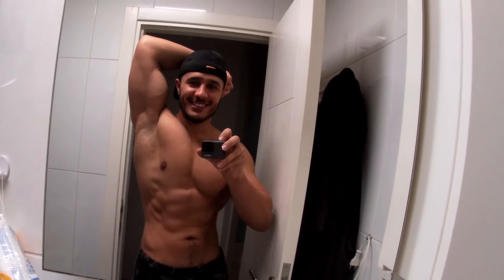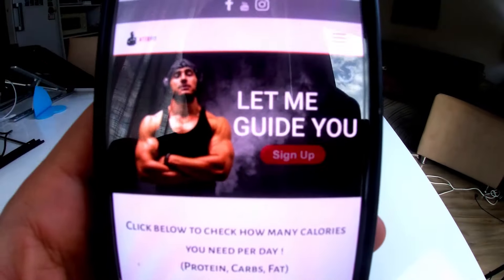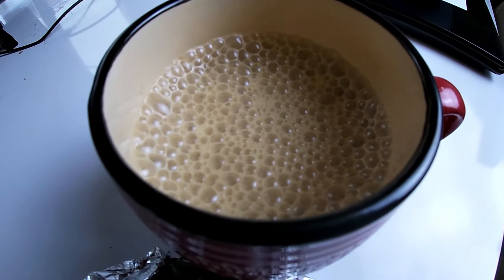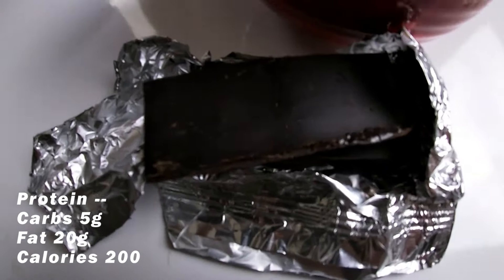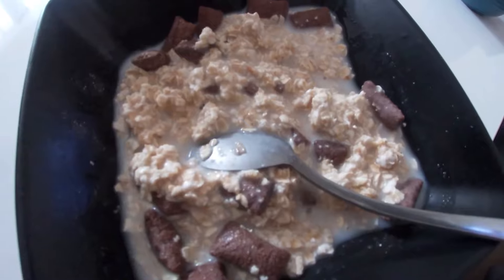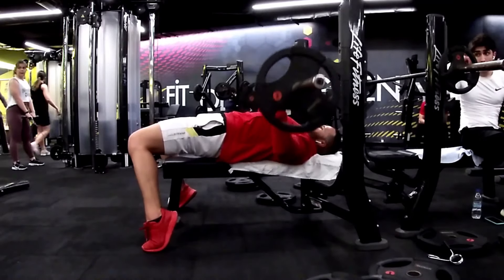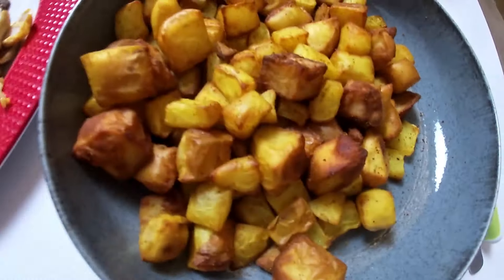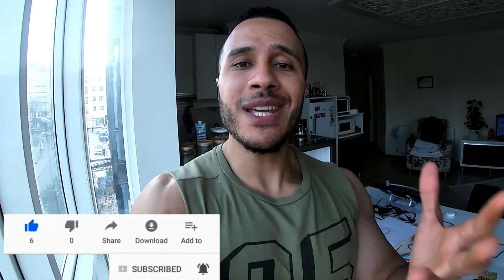EASIEST DIET IN MY LIFE !! اسهل دايت في حياتي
I'm sharing the easiest Diet I have tried in my life, Where i am losing fat without being tired or depleted while constantly eating and enjoying BIG quantities of food.

Counting my calories 1:07
First Meal 4:35
Snack 6:23
Second Meal 8:18
Pre Workout 9:08
Third Meal 10:56